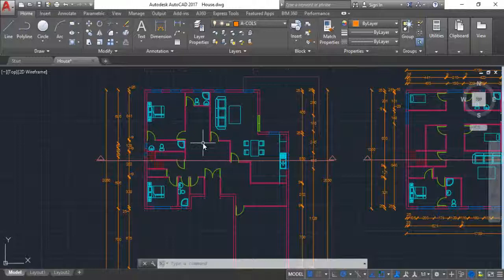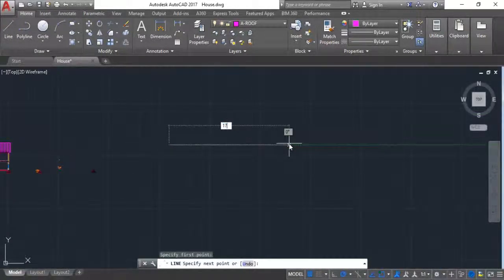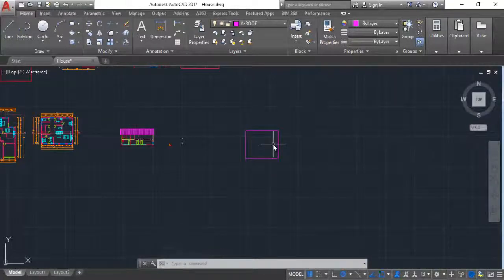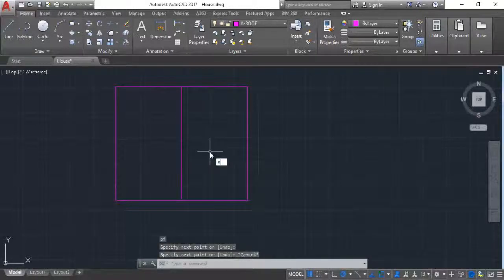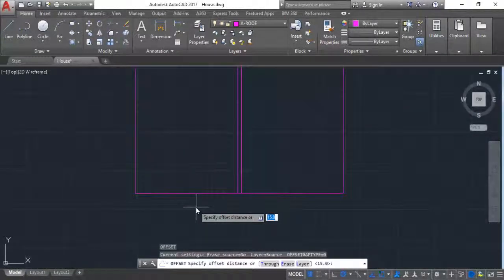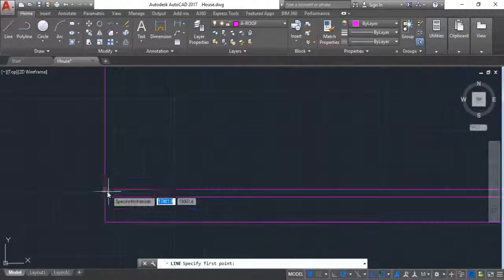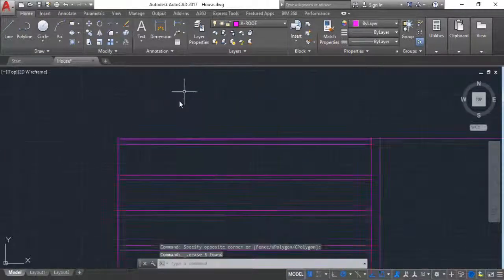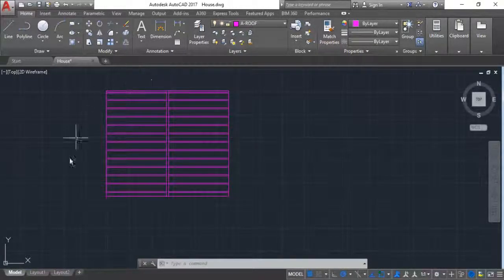Architecture Construction: Roof construction tutorial (AutoCad) Part 11